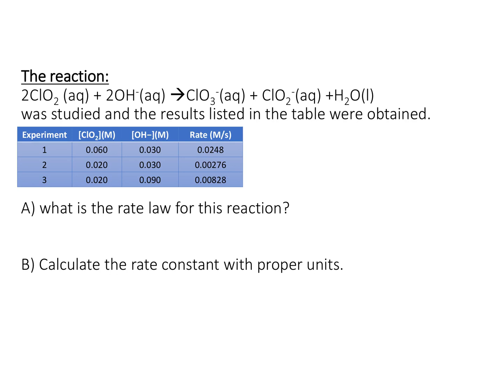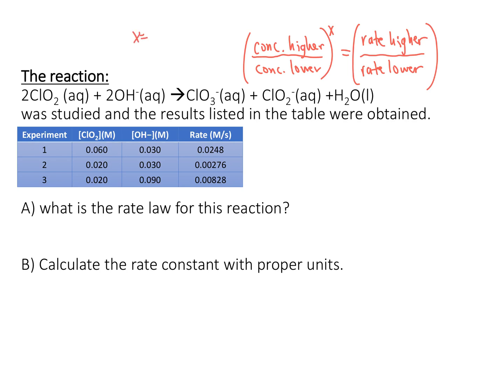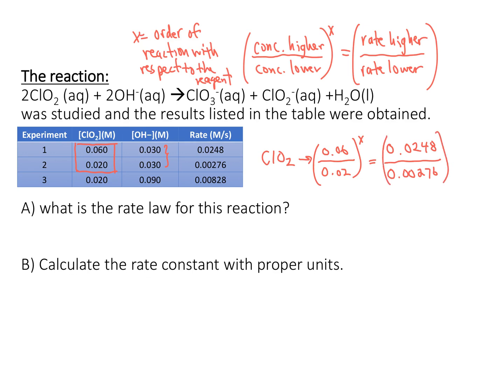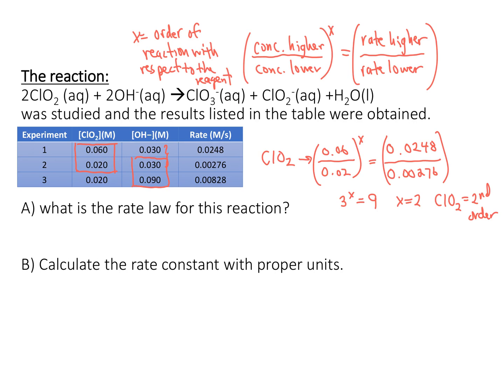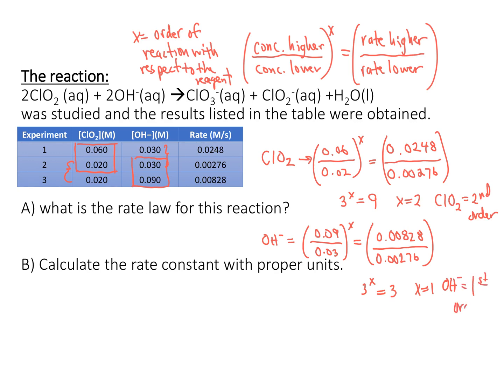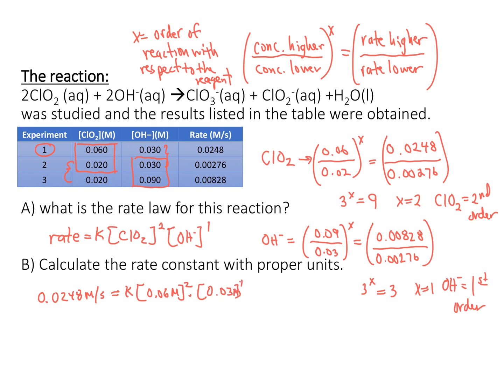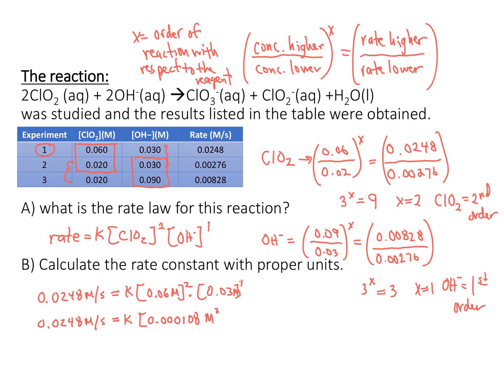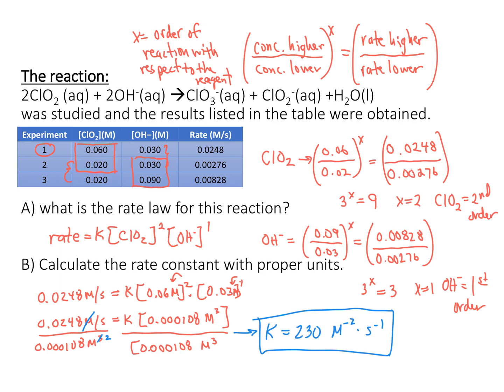CHE-116-RATE-ORDER-DETERMINATION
Determining rate order of the reaction for individual reagents as well as the rate law for the overall reaction